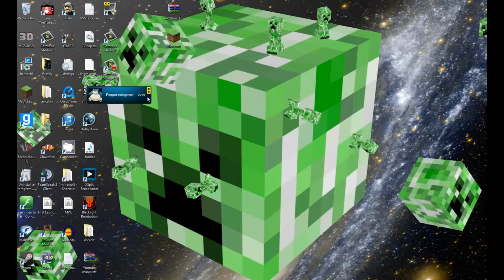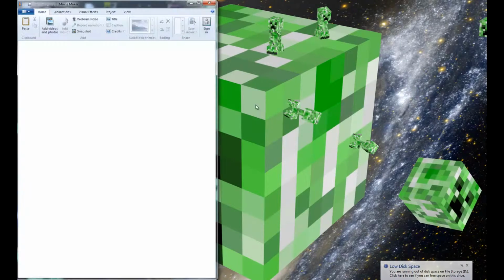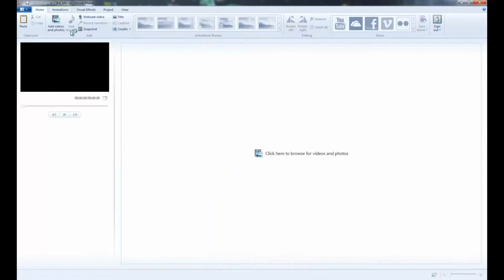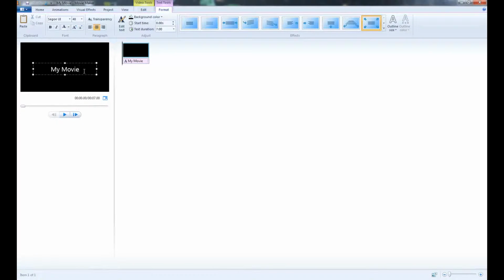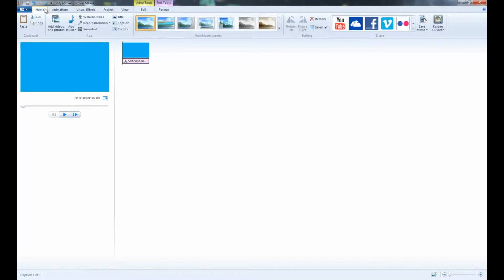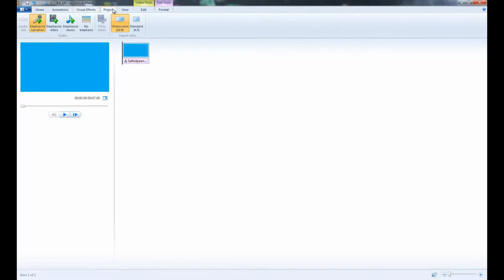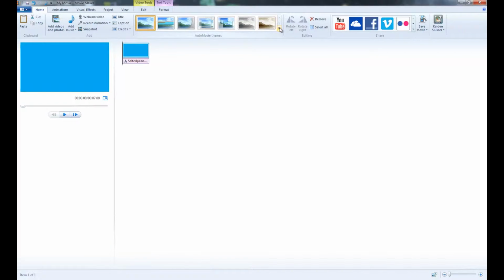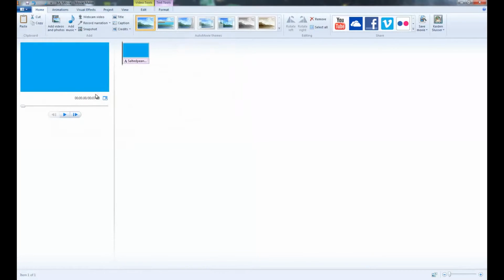How to make an intro/make all videos 1080p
I show you how to make any video 1080p and how to make an intro in one